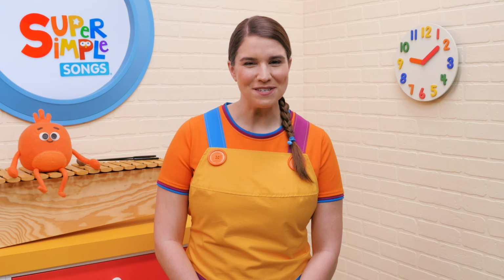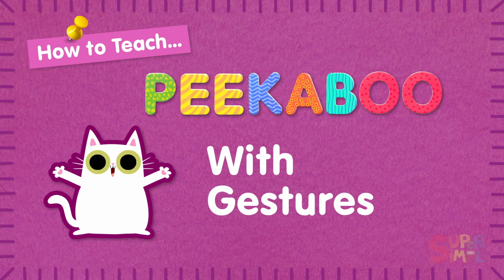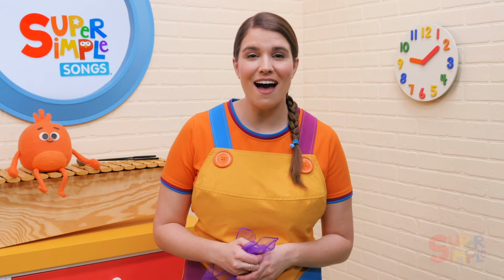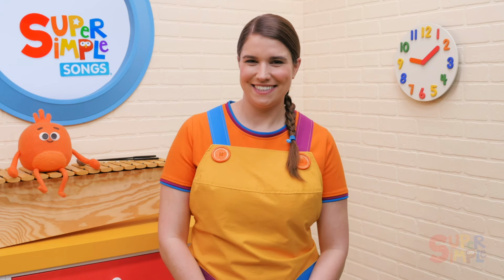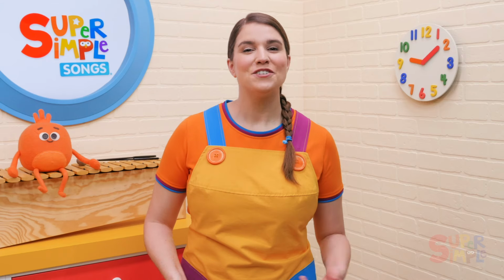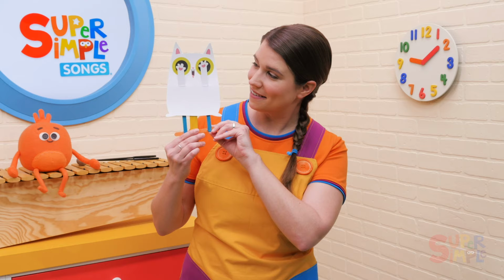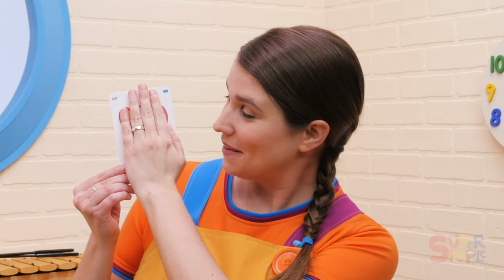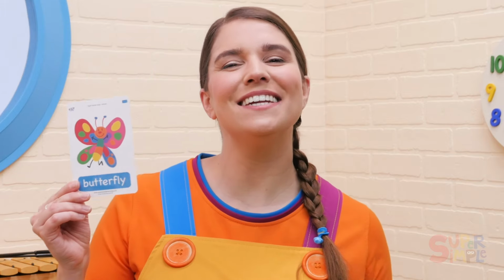Preschool Teaching Tips: How To Teach The "Peekaboo" Song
Peek-a-boo! We see you! Peekaboo is a playful song that is perfect for playing the classic Peekaboo game.

More songs, lyrics, and free teaching resources!

Perfect for ESL, EFL, preschool, and kindergarten classes! Super Simple Songs is one of the most popular educational song series of all time and is used in hundreds of thousands of classrooms and homes in every corner of the globe!